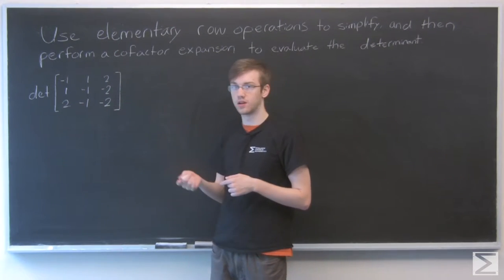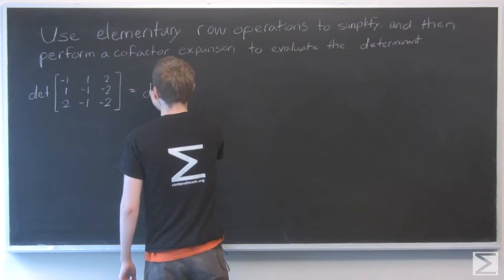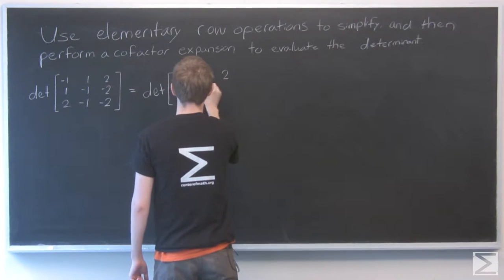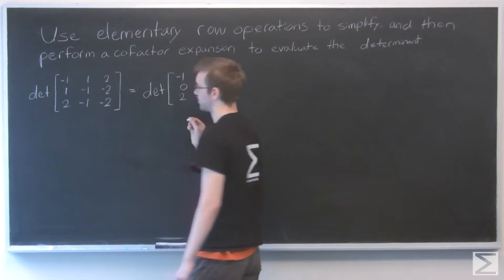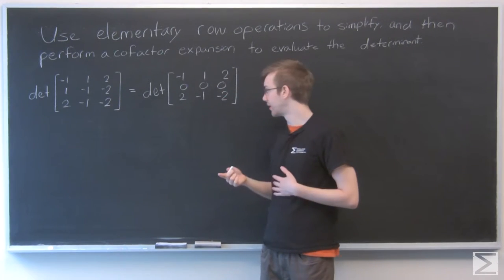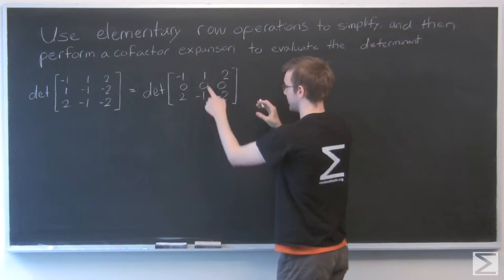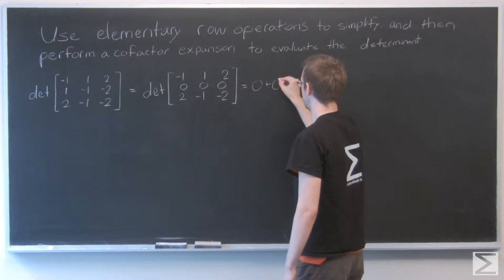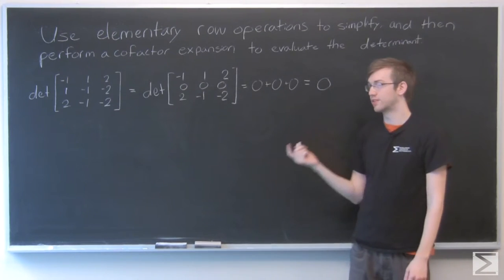Worldwide Differential Equations 4.6